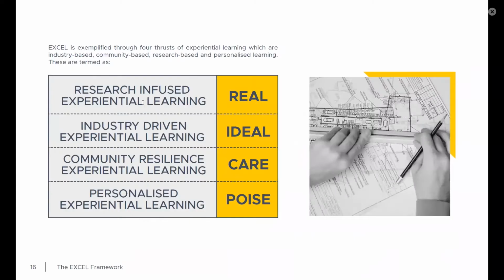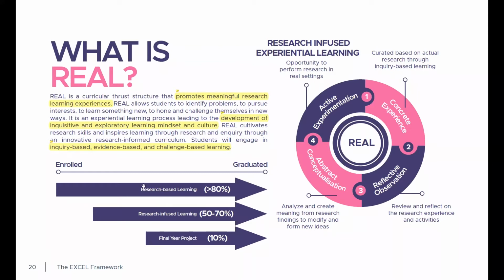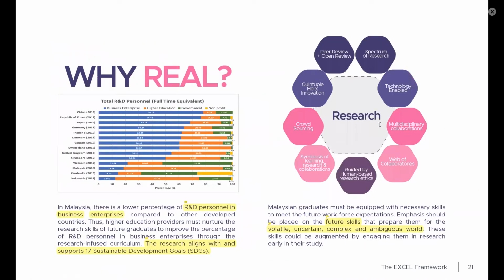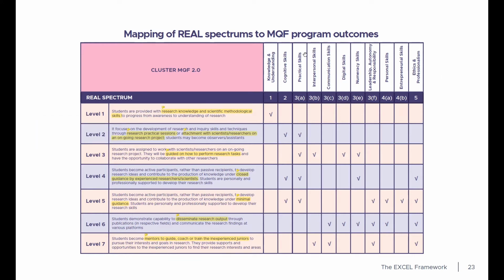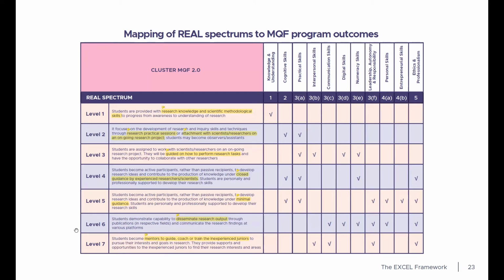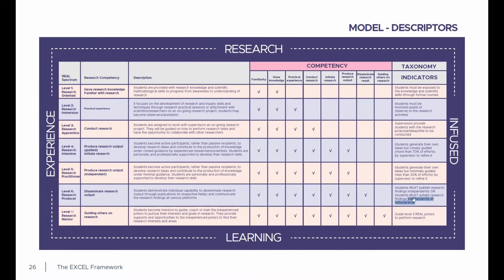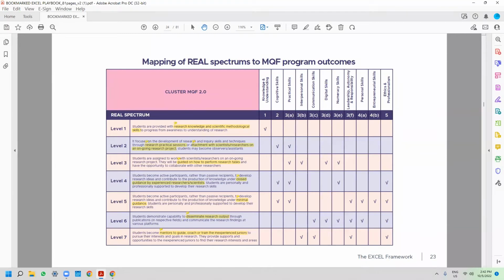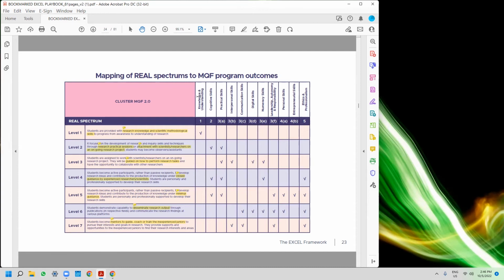Sesi Penerangan EXCEL - Thrust: REAL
Experiential Learning and Competency-Based Education Landscape (EXCEL) / REAL - IDEAL - CARE - POISE